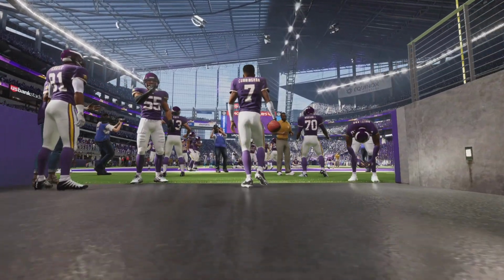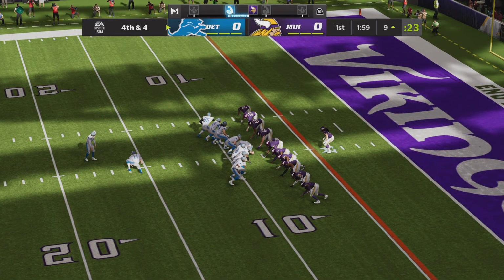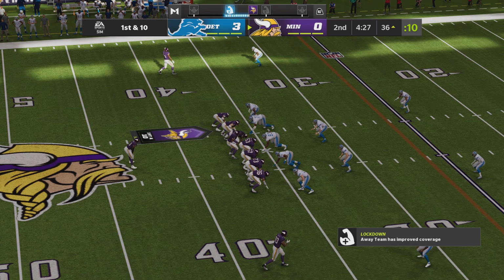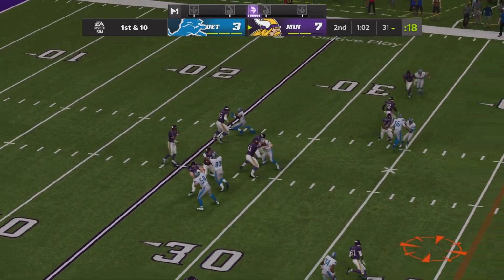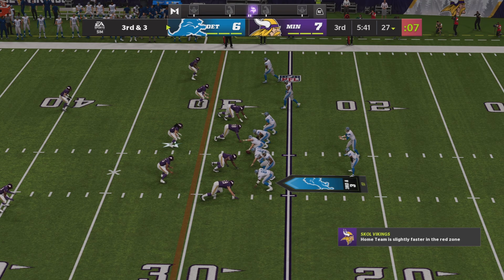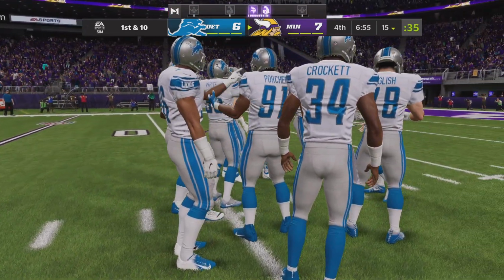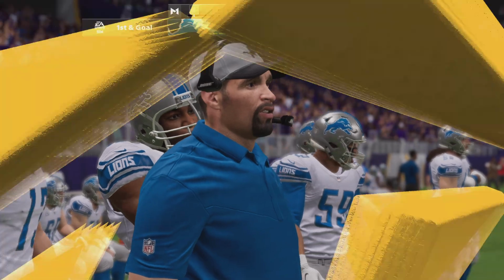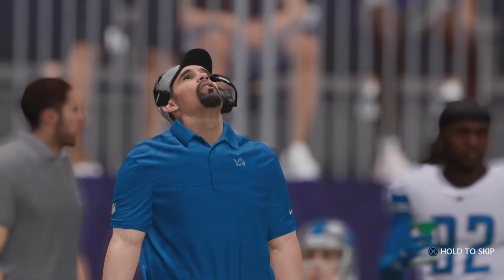Lions (5-1) vs Vikings (4-2): All-time teams regular season & playoffs: Season 8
Cunningham: 11 for 13, 162 yds, 1 INT. Kramer: 18 for 23, 162 yds, 1 INT. Rushing: Peterson: 15 for 60 yds, 1 TD. Sanders: 9 for 32 yds. Receiving: Sanders: 8 for 59 yds. Anthony Carter: 4 for 72 yds. Roy Williams: 3 for 30 yds. Calvin Johnson: 2 for 30 yds. Cris Carter: 2 for 51 yds. Kendricks: 11 solo tackles*.